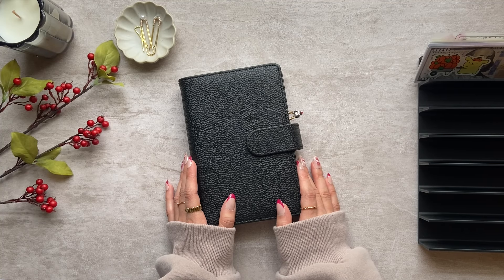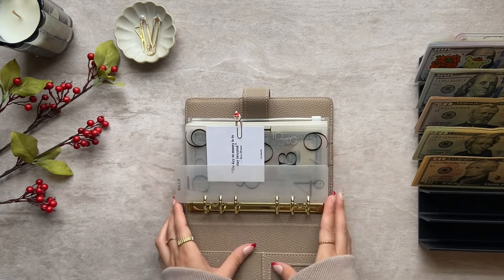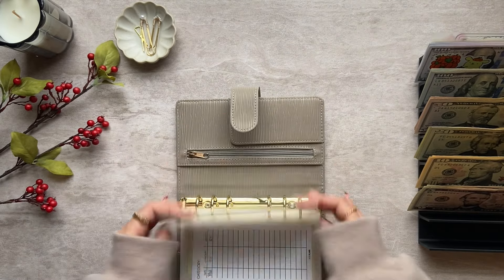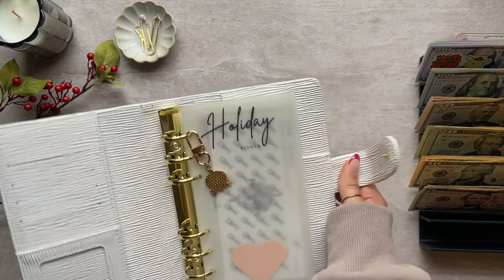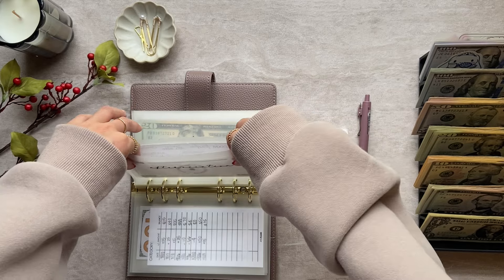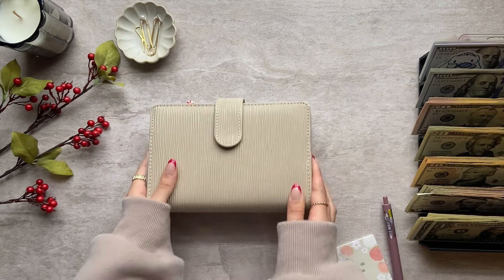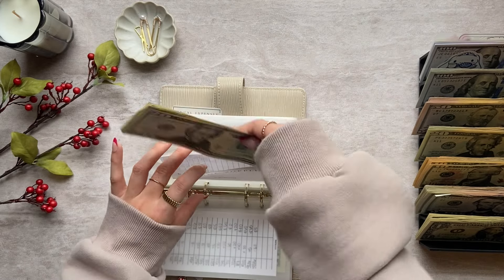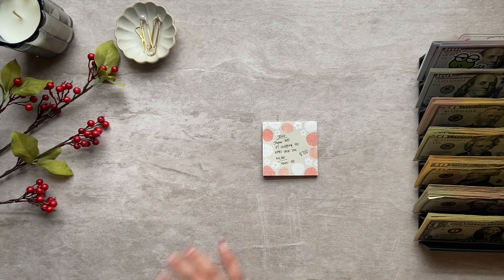Cash Condensing | $1,900 Going To Our Savings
Fetch Rewards is an app you scan receipts into, earn points, and redeem those points for gift cards!
She makes preemie and newborn headbands, baby blankets, petite face masks, and scrub caps!
Support My Future Classroom!

Product Links:
Binders:

Cash Envelopes:
A6 Cash Envelopes:

Cash Tray
Dashboards:
52 Envelope Challenge Box